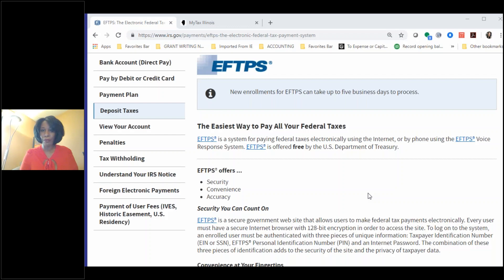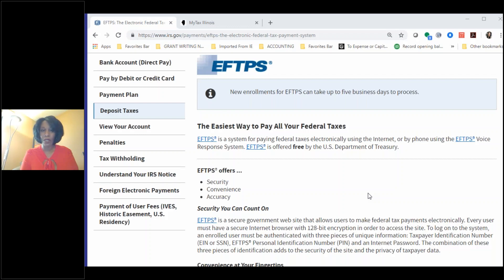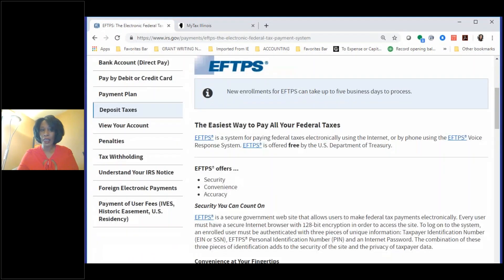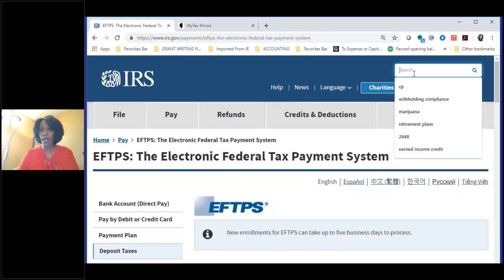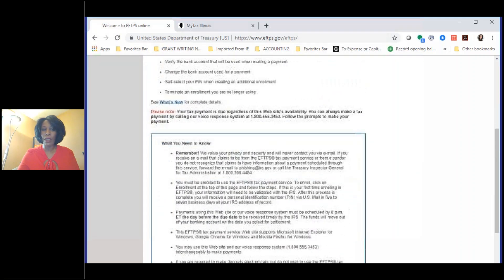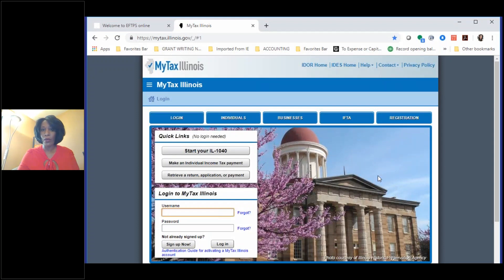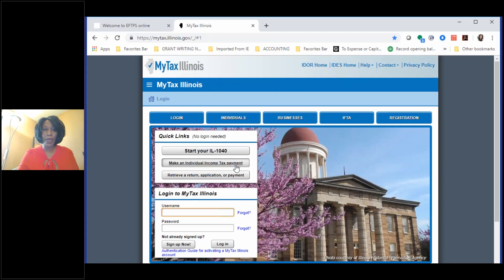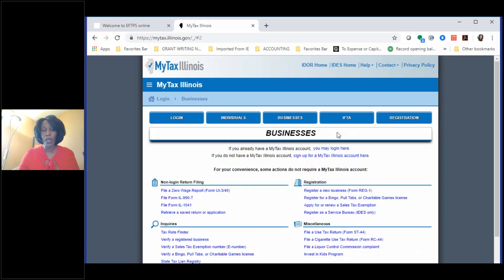HOW TO PAY YOUR ESTIMATED TAXES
Paying taxes as a self employed person can be confusing. If you expect to have a Federal tax liability of $1,000 or more, or a State of IL tax liability of $500 or more, you need to pay your estimated taxes. Watch this video to learn how to pay your taxes as a self employed person. For tips on how to lower your self employment taxes, visit our